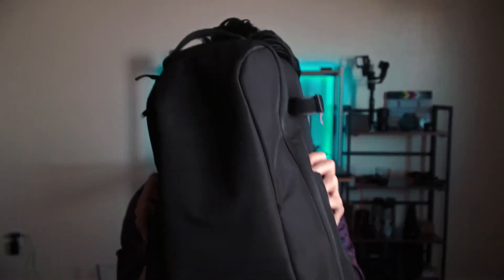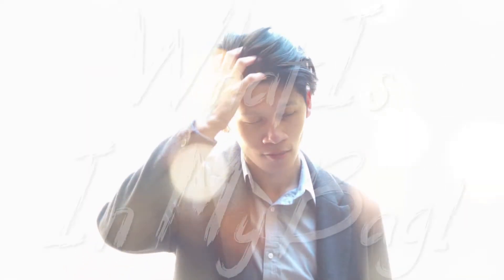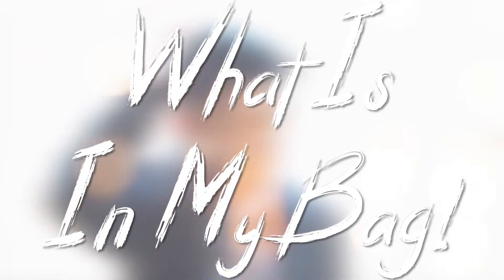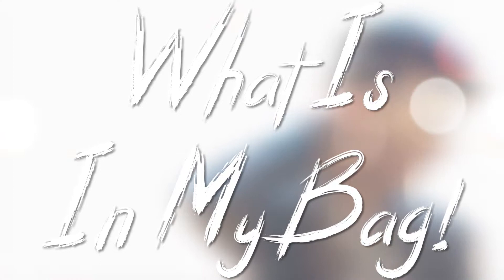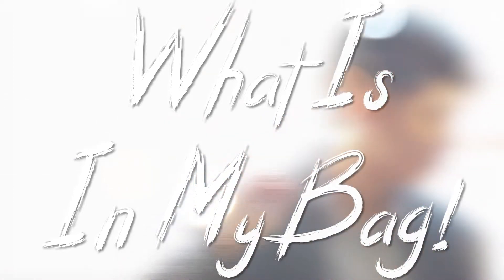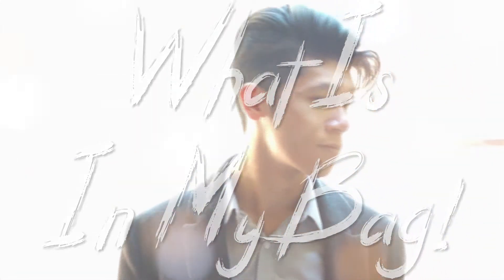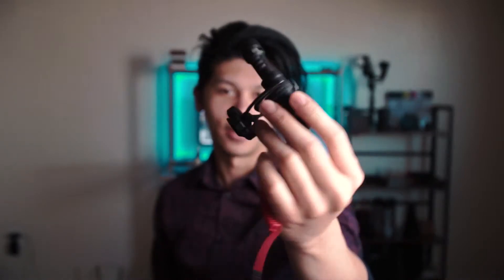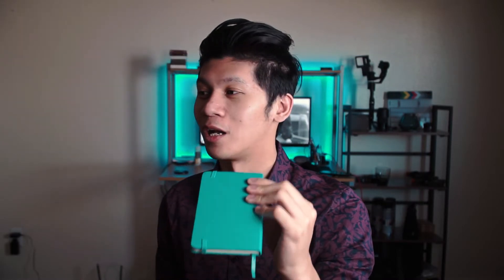What Is In My Camera Bag (Beginning 2019)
What Is In My Camera Bag (Beginning 2019) - Sorry this upload is so late but here ya go! Let's see where this goes!

Checkout Gear I Use For This VIdeo:
18 - 105mm f4 Lens
A6400 (body)
A6000 (body)
Baby Camera w/ Kit Lens
Cheap Light Stand
Big Tripod
Tiny Tripod

Song: Help
Artist: Flanzen